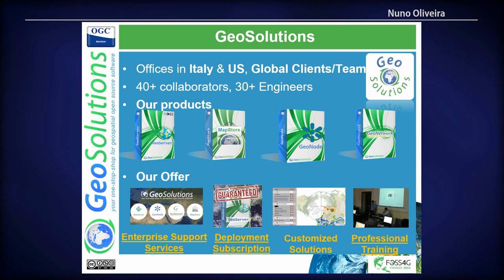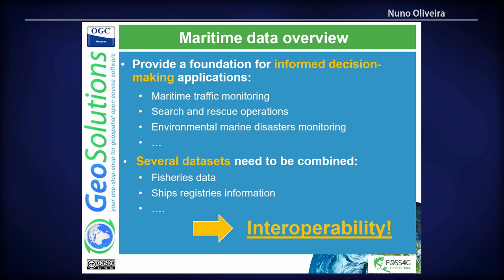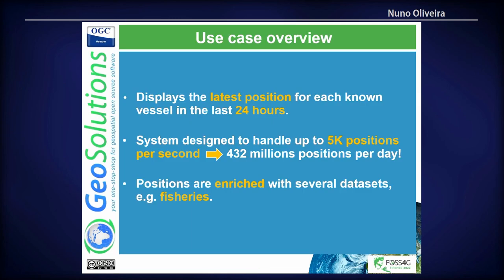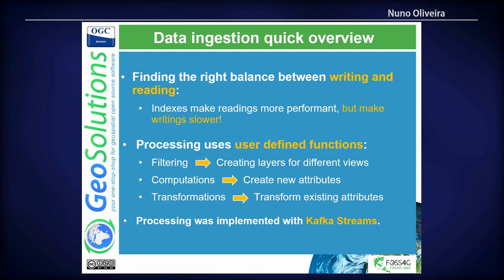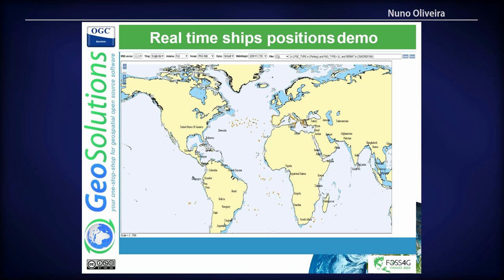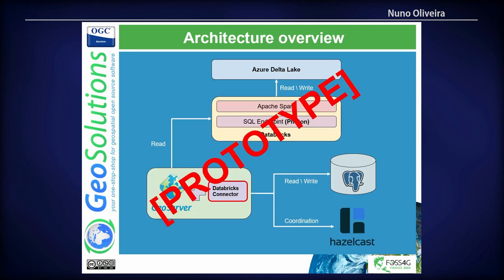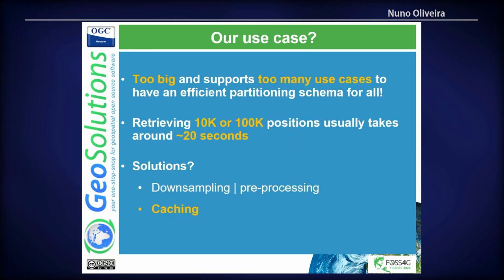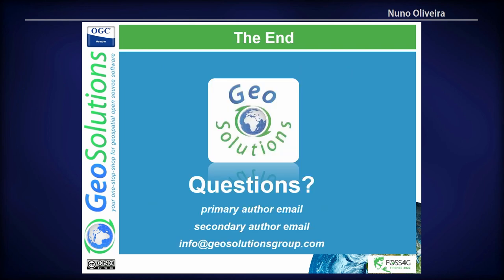FOSS4G 2022 | Processing and publishing big data with GeoServer and Azure in the cloud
The amount of data we have to process and publish keeps growing every day, fortunately, the infrastructure, technologies, and methodologies to handle such streams of data keep improving and maturing. GeoServer is a web service for publishing your geospatial data using industry standards for vector, raster, and mapping. It powers a number of open source projects like GeoNode and geOrchestra and it is widely used throughout the world by organizations to manage and disseminate data at scale. We integrated GeoServer with some well-known big data technologies like Kafka and Databricks, and deployed the systems in Azure cloud, to handle use cases that required near-realtime displaying of the latest received data on a map as well background batch processing of historical data.

This presentation will describe the architecture put in place, and the challenges that GeoSolutions had to overcome to publish big data through GeoServer OGC services (WMS, WFS, and WPS), finding the correct balance that maximized ingestion performance and visualization performance. We had to integrate with a streaming processing platform that took care of most of the processing and storing of the data in an Azure data lake that allows GeoServer to efficiently query for the latest available features, respecting all the authorization policies that were put in place.  A few custom GeoServer extensions were implemented to handle the authorization complexity, the advanced styling needs, and big data integration needs.

Nuno Oliveira